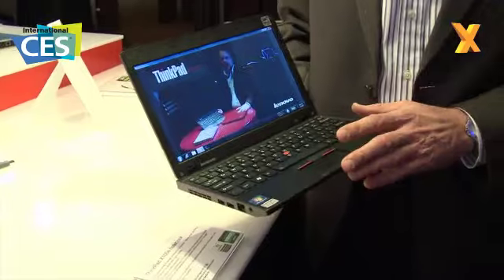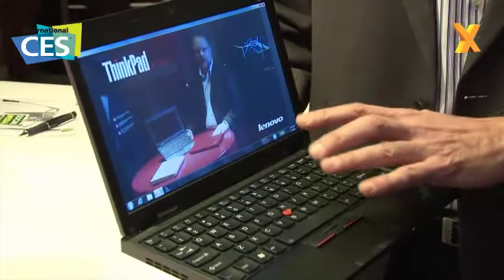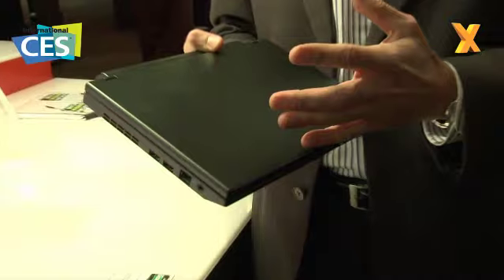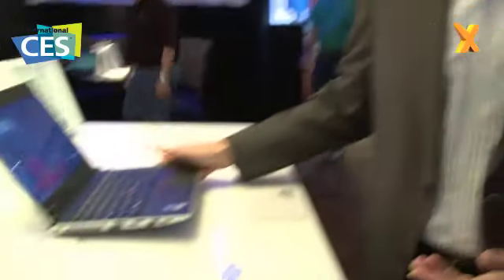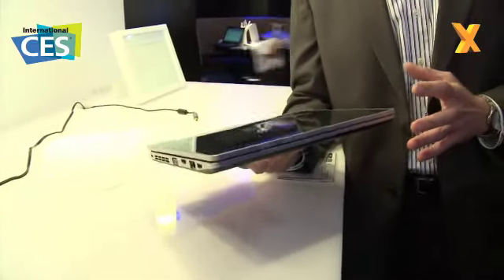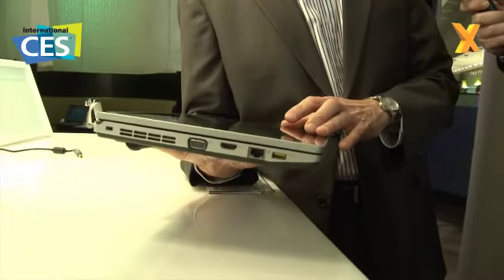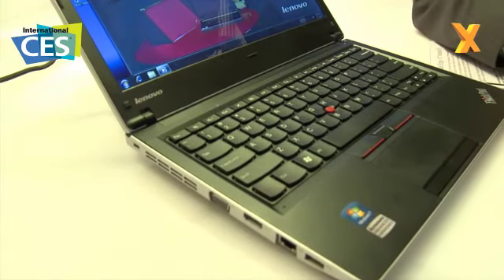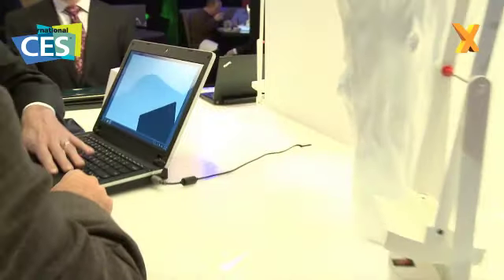Lenovo@CES 2010 - Thinkpad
Part two of our look around Lenovo's showcase at this year's CES offers a look at some new ThinkPads.